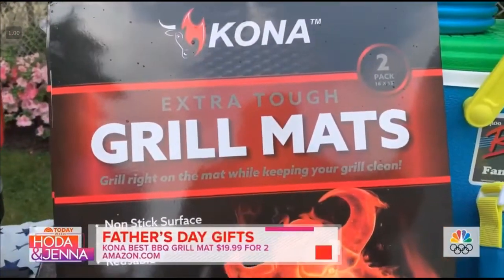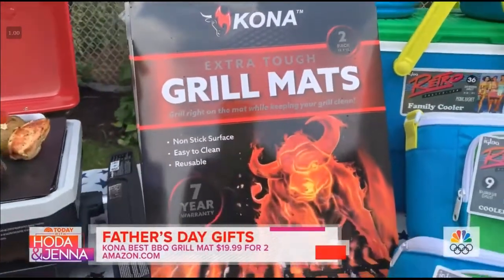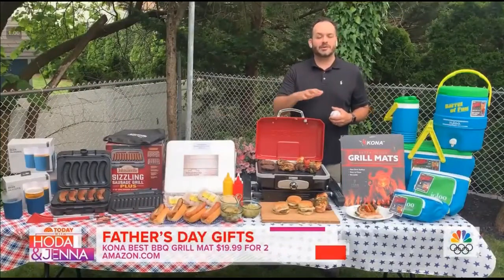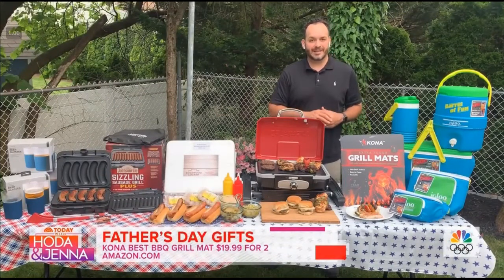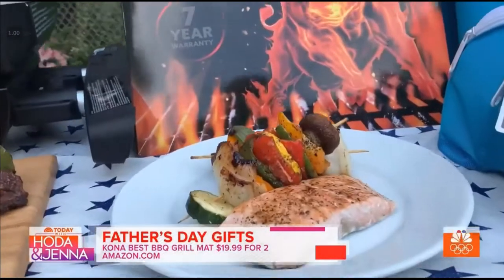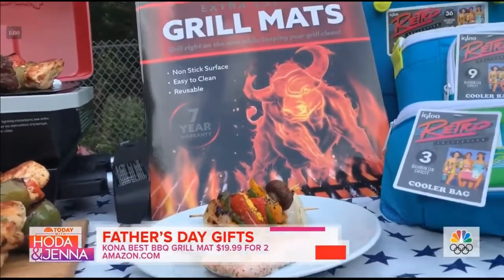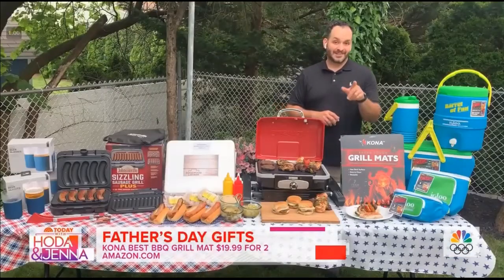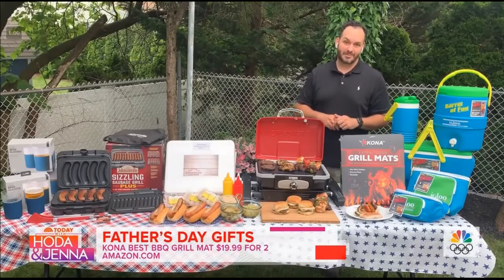Must Have Grilling Gift For Fathers Day - Today Show Featuring Kona Grill Mats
"This is a must-have for Dad's that love to BBQ and grill..." On Sale Now
"These are my favorite new all-time grilling and BBQ accessories..."
- Matt Abdoo Chef and owner of Pig Beach NYC BBQ restaurant on the Today Show gifts for Father's Day segment.

We couldn't agree more Matt. Get Kona BBQ grill mats and other great grilling gifts for Dads now before it's too late.